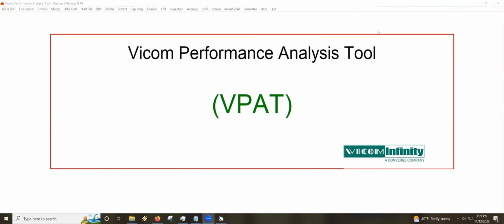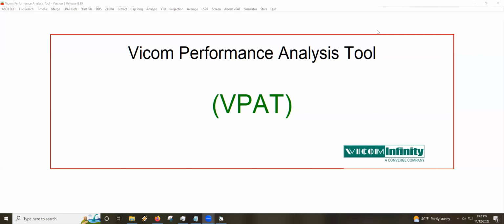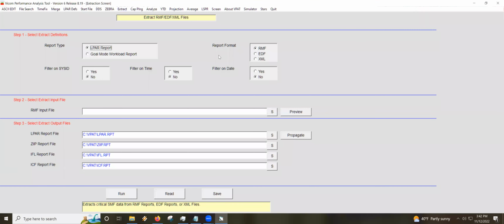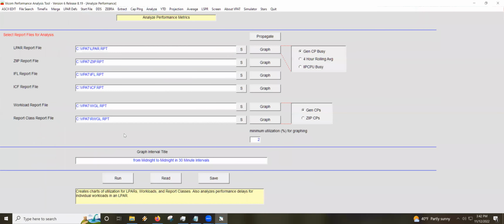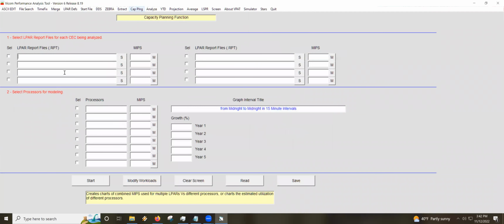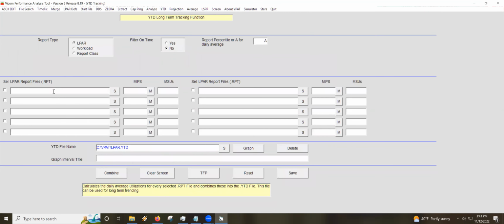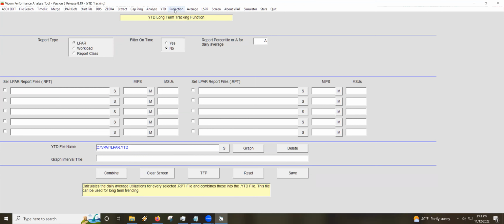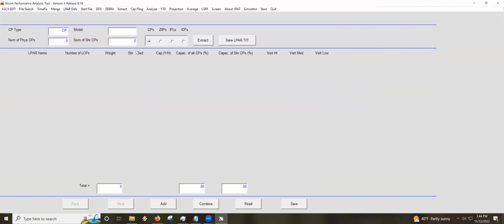Video #1 VPAT introduction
Introduces the VPAT tool and explains about the data-sources, usage modes and best practices.